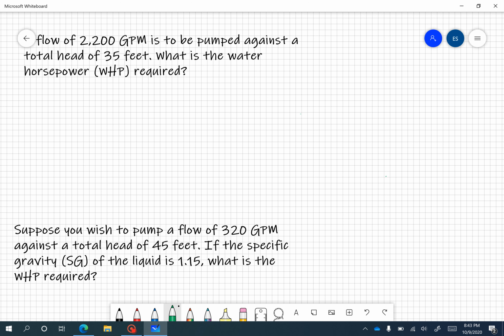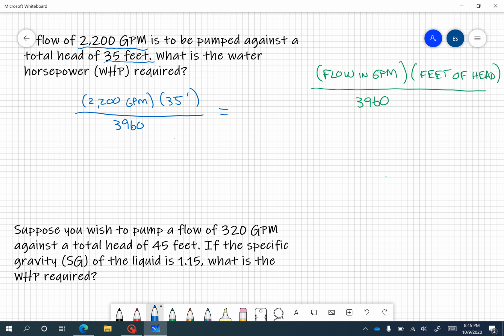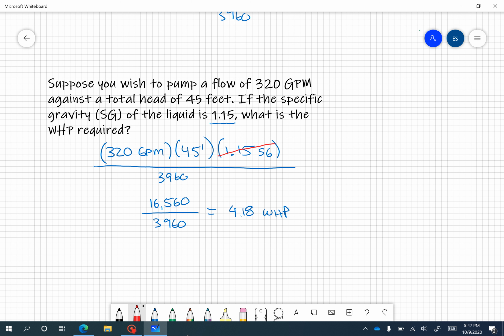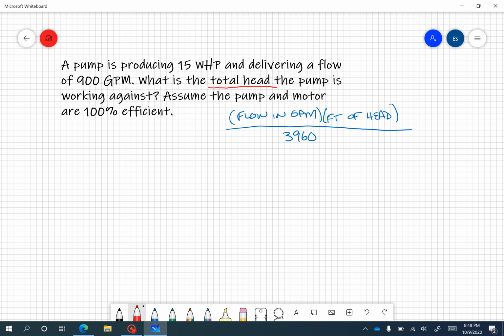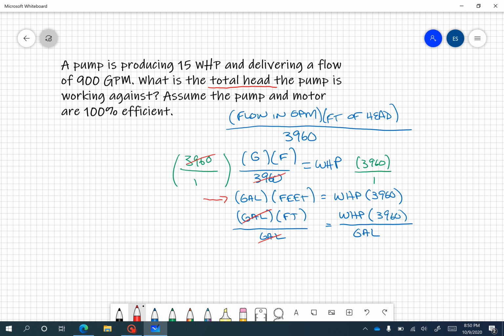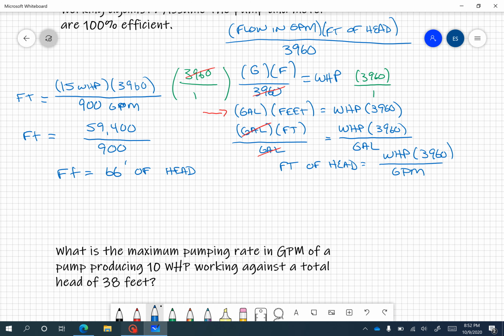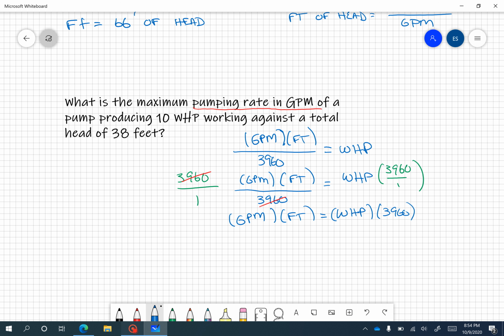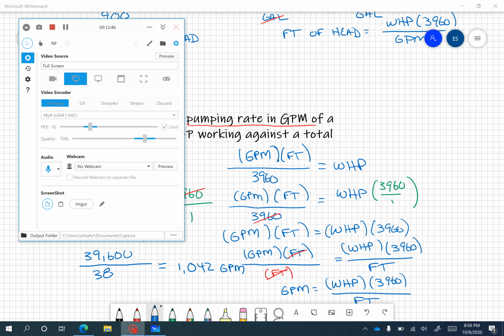Chapter 3 Pumping Problems 3 through 7